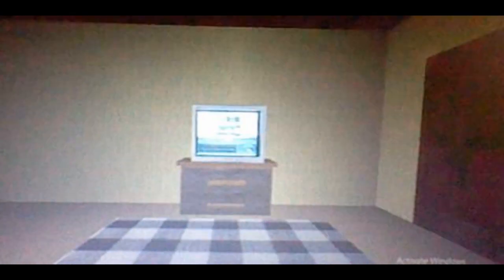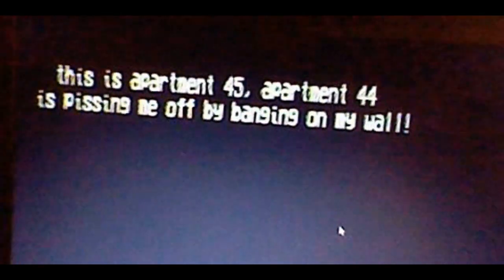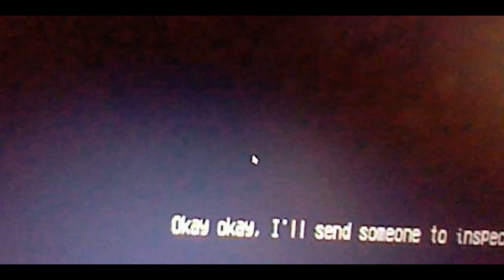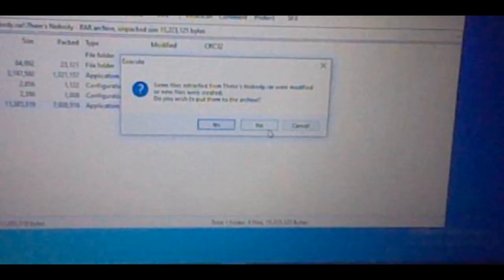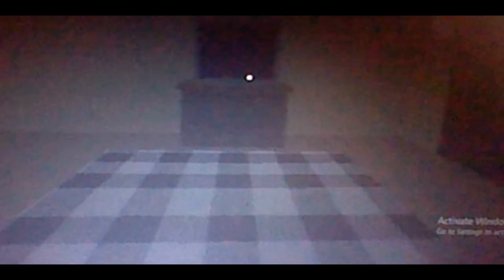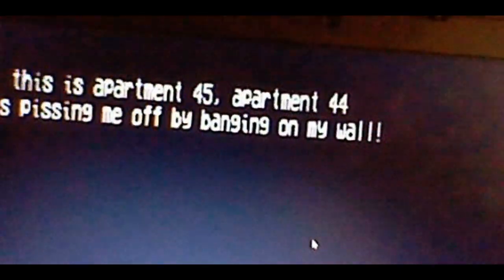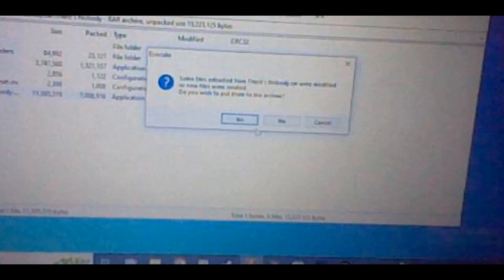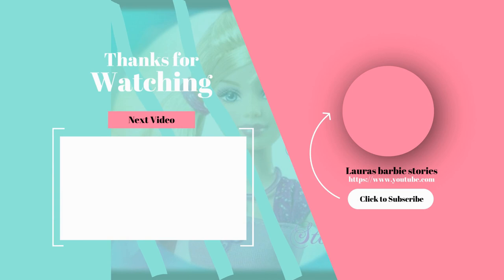Lets play Theres Nobody with Kidd from Soul Eater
hi everyone and todays video is a gameplay and today from my cast stories will be playing is kidd from soul eater

and he will be playing the game called There's Nobody